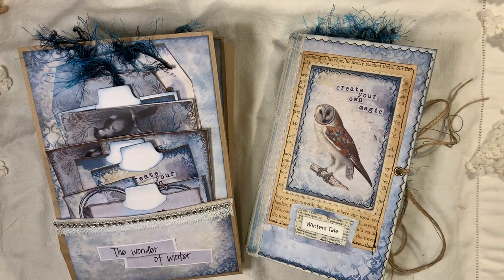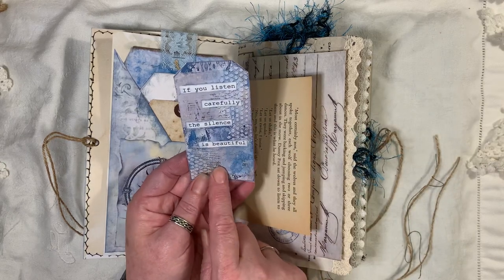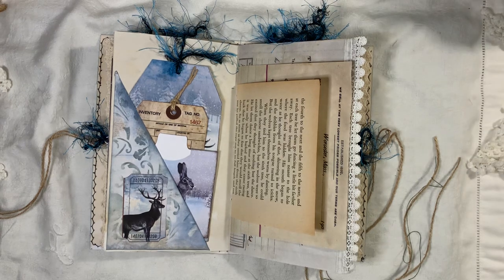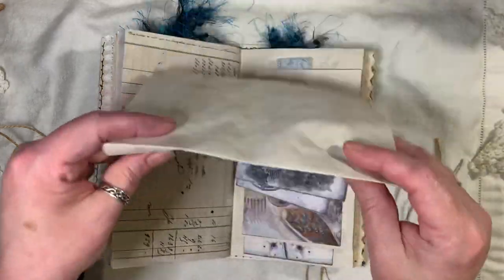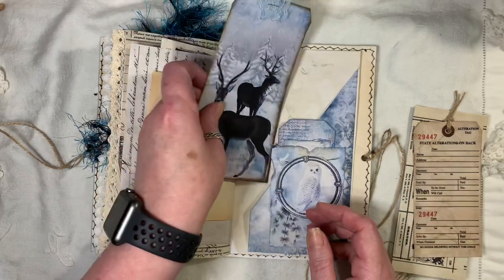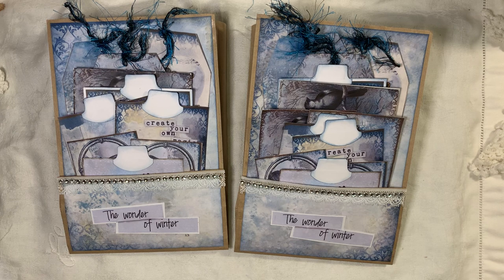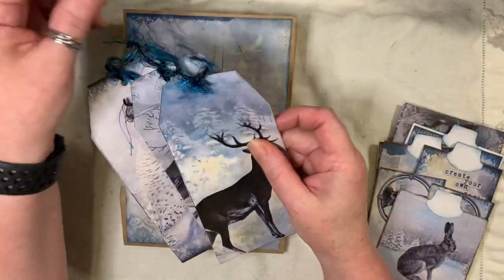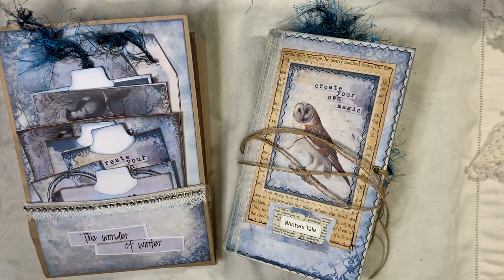A winters tale journal and stuffed altered paper bags DT Artymaze